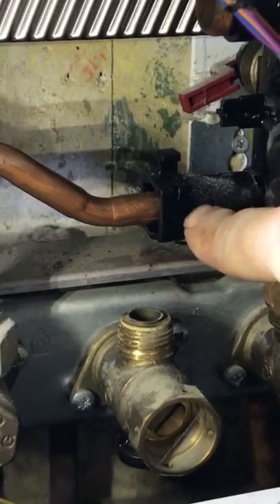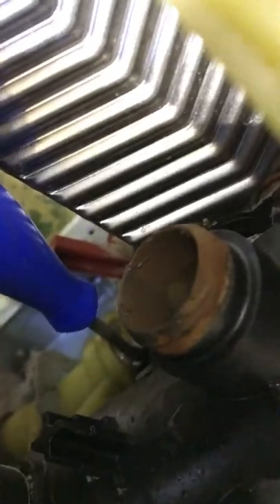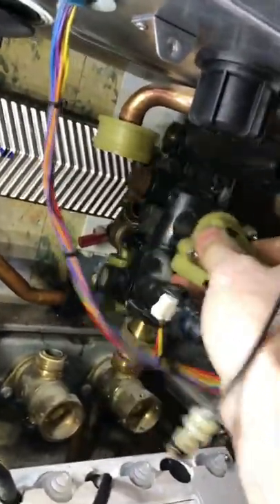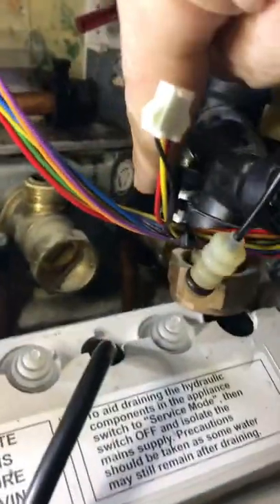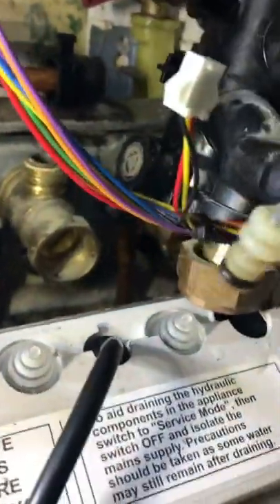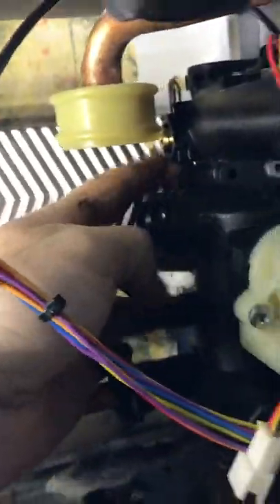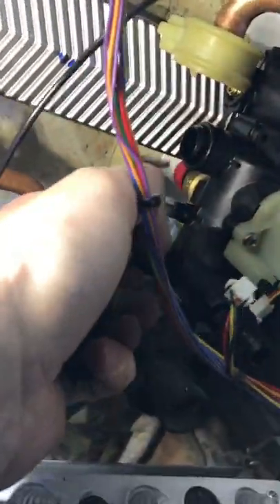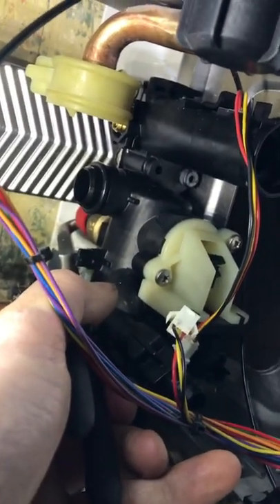Worcester Bosch Return manifold & Prv change easy